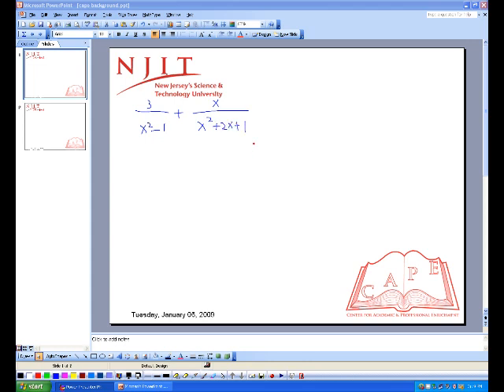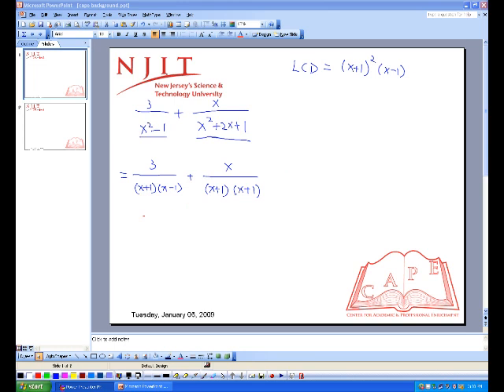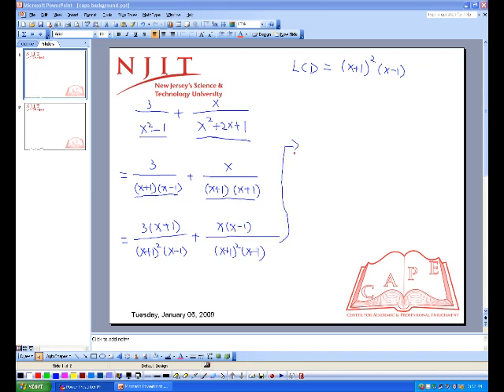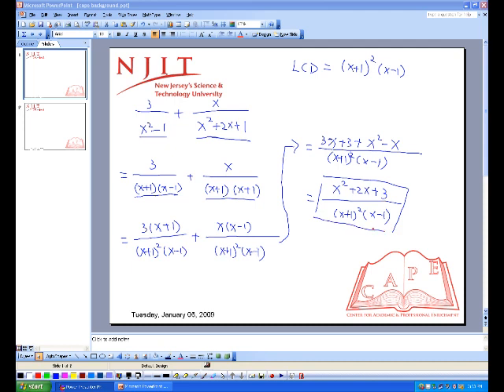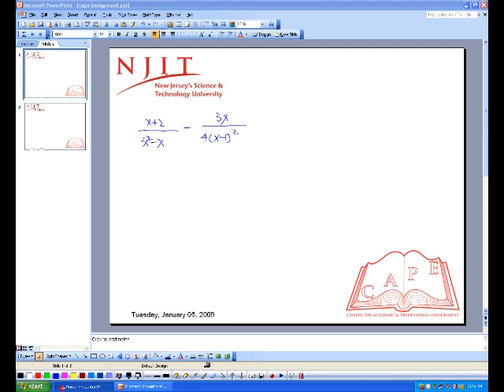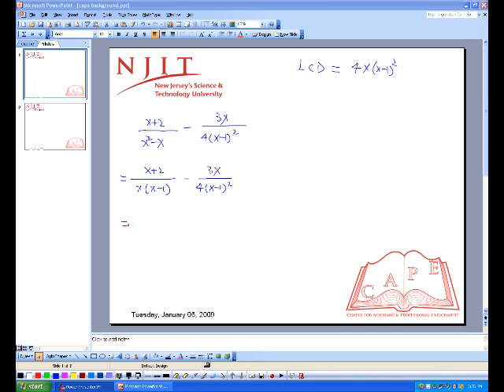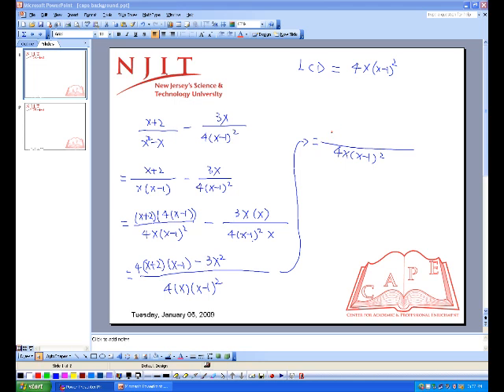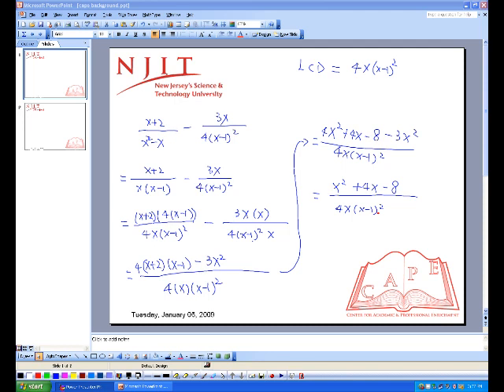6dv add or subtract rational expressions using lcd